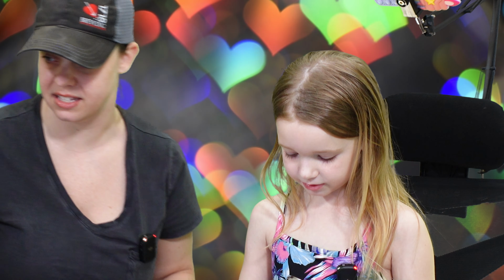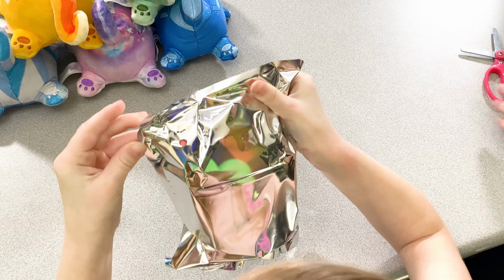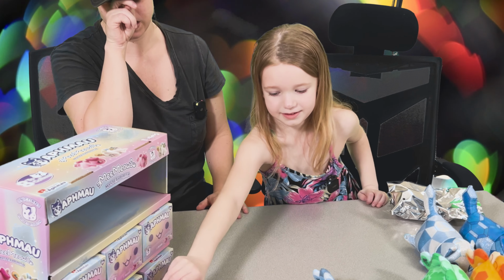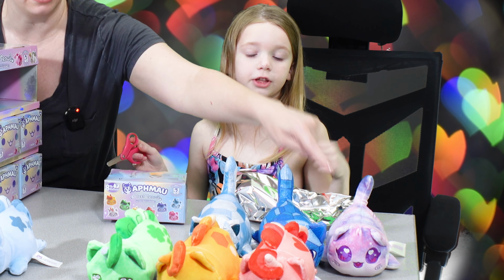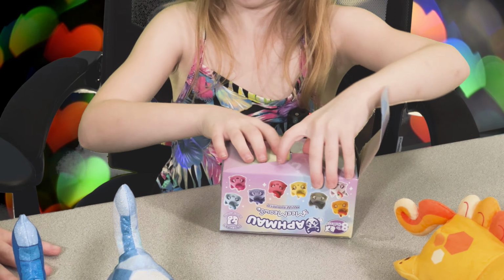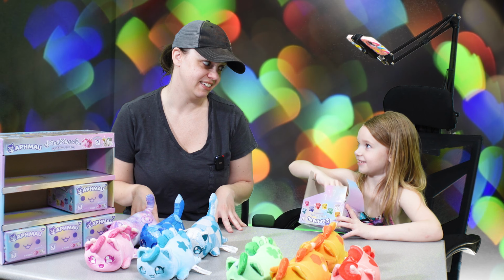Ulta Rare MEEMEOW UNBOXING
Win one of our duplicate Aphmau Litter 5 MeeMeows! In this video, we showcase three duplicates.